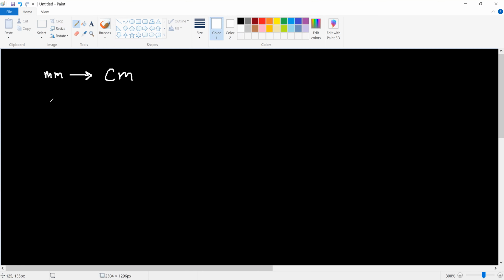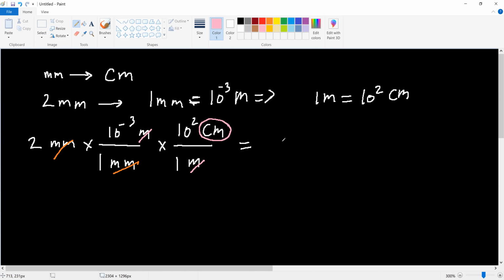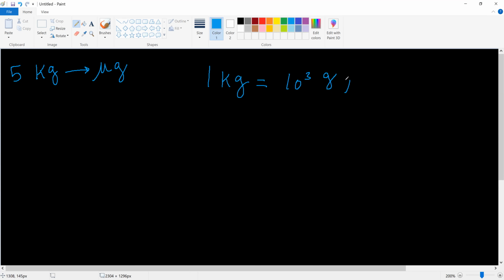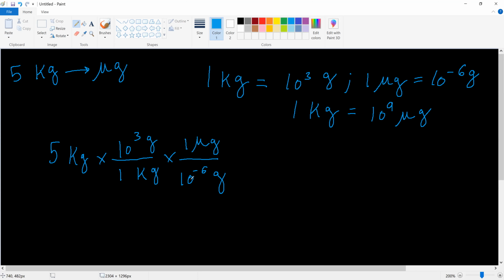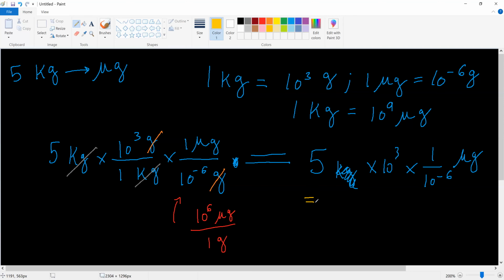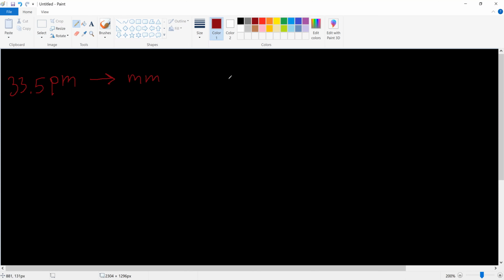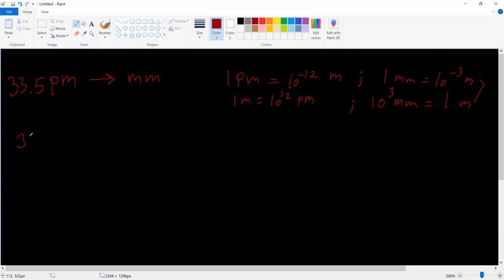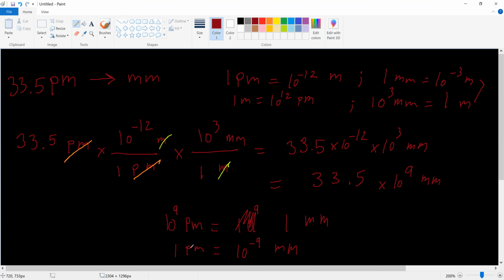Basic SI conversions! millimeter to centimeter, kilogram to microgram, picometer to meter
This is simply a quick intro into conversions! Please be sure to look at a basic SI table if you have any questions!